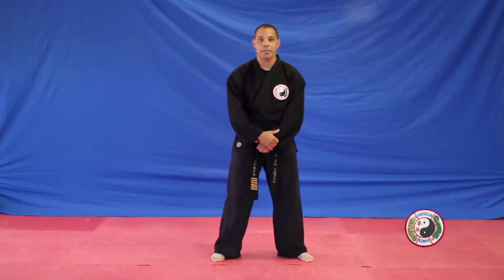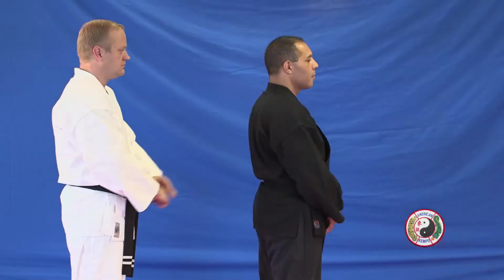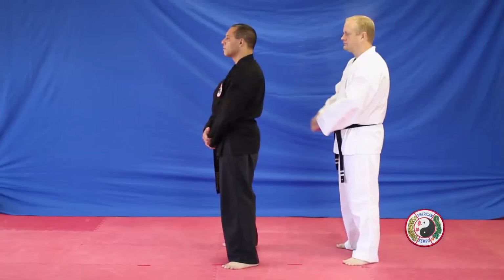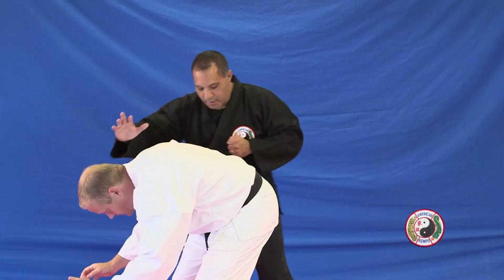Kempo Karate - Back Wall Technique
Nice Technique if someone attempts to push you up against a wall.
Reminder, this is an instructional video so a specific concept can be taught, the application is not shown.